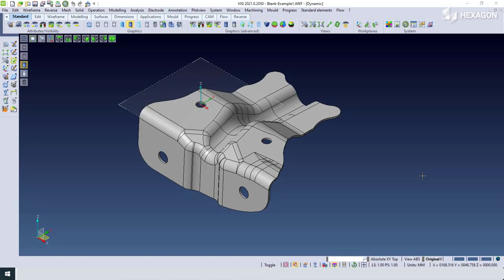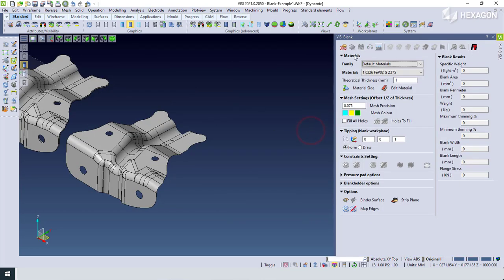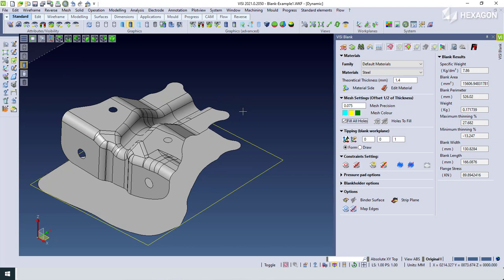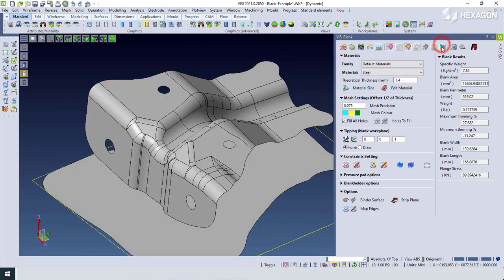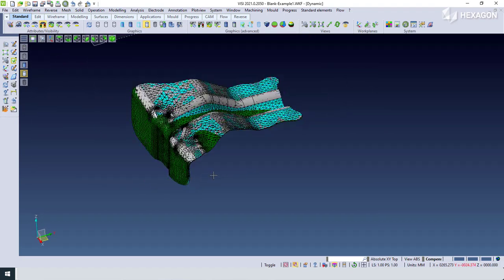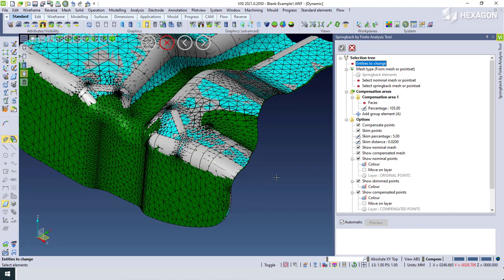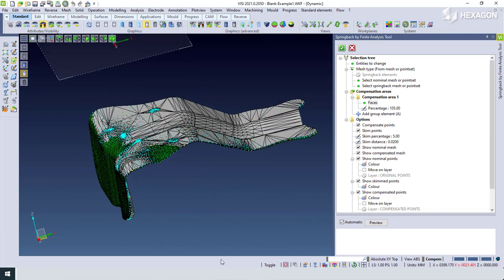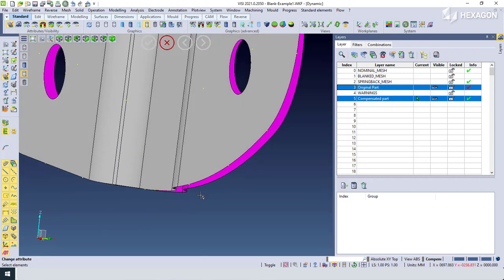VISI Progress Springback Solver - Tutorial | VISI CAD/CAM